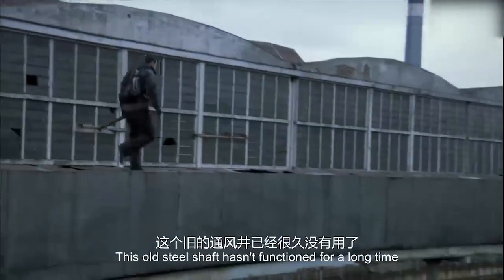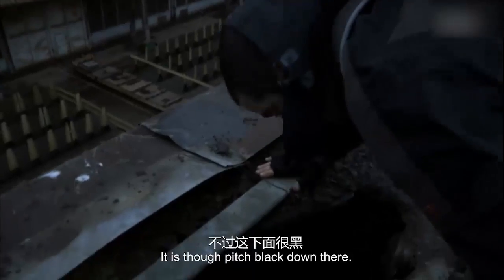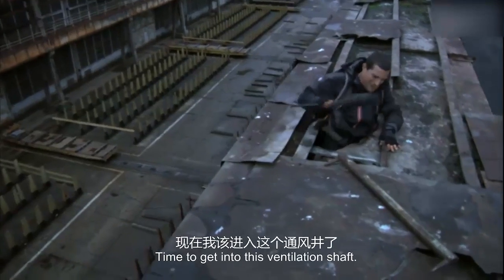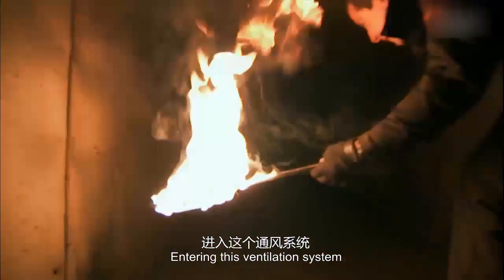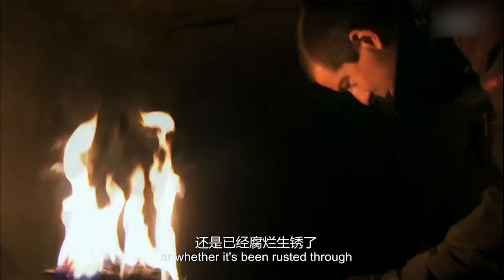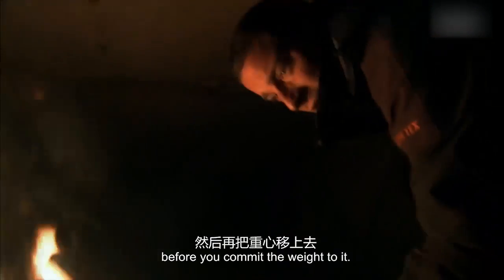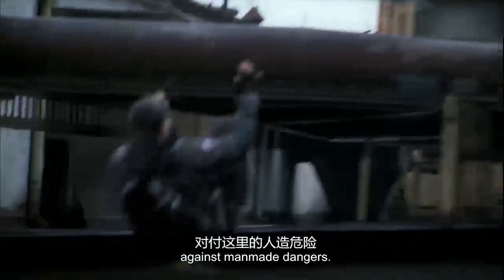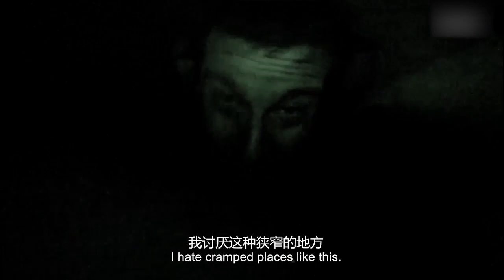荒野求生：贝尔挑战废弃工厂，在这里逃生，是不是会简单一点？